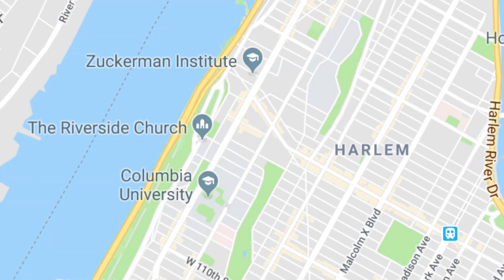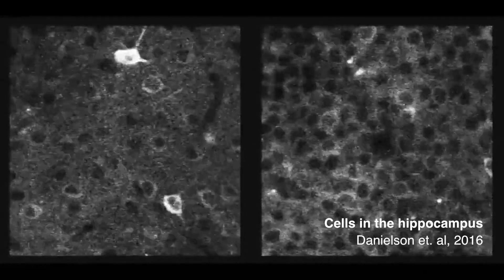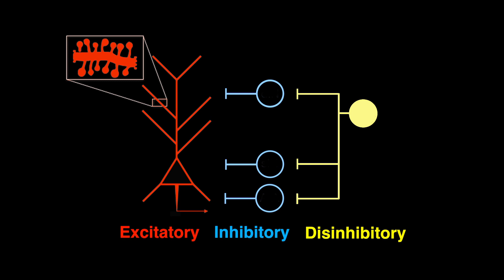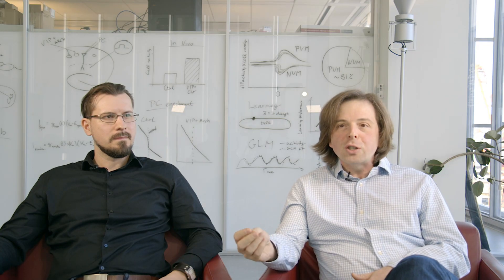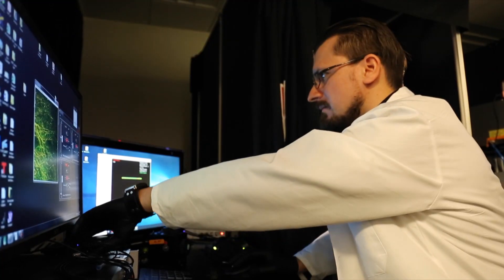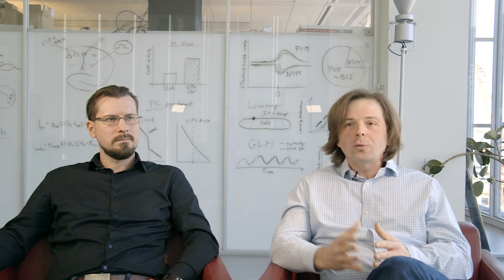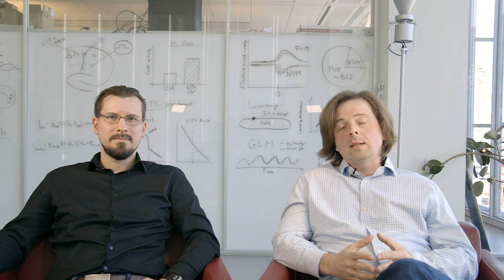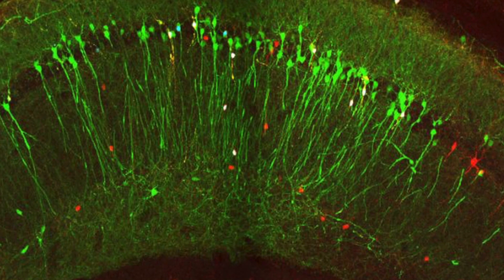Hippocampal Disinhibition and Spatial Reward Learning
Turi et al. reveal that disinhibitory interneurons in the rodent hippocampal area CA1 play an active role in goal-directed learning and related reorganization of pyramidal cell population dynamics.